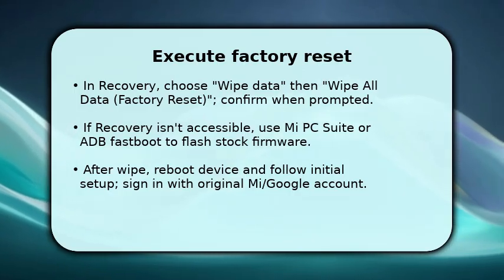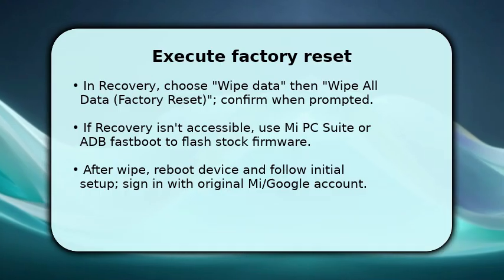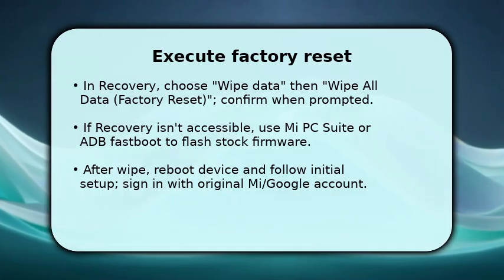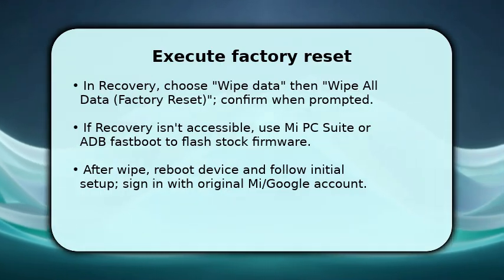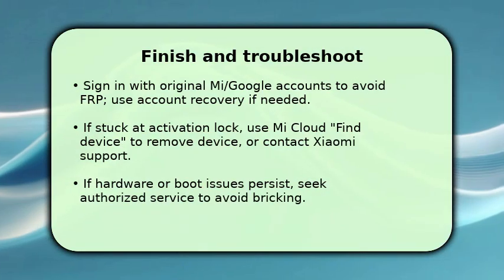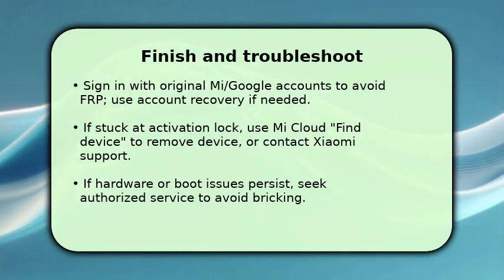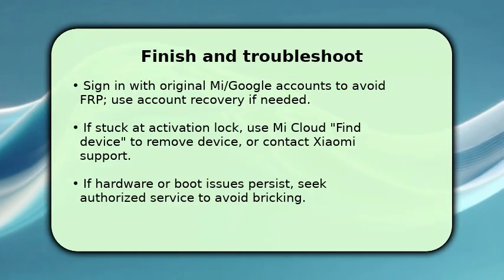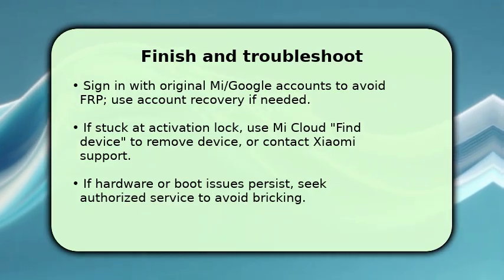How to Remove Lock Screen in Redmi Note 7 Pro - Step by Step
Discover the step-by-step guide to bypassing or removing your lock screen on Redmi Note 7 Pro. This video will walk you through each necessary action, ensuring a smooth process without data loss.